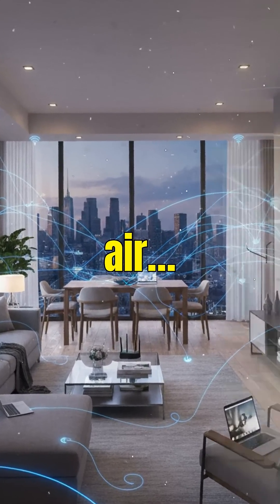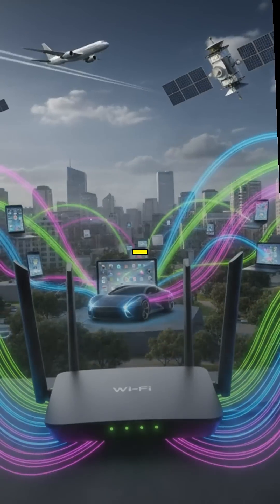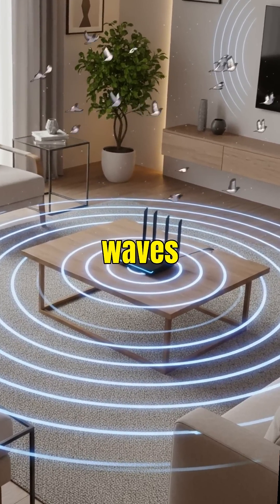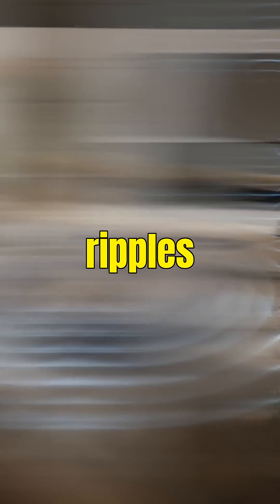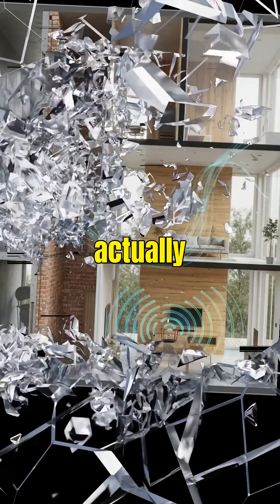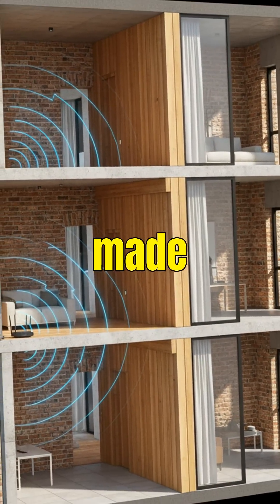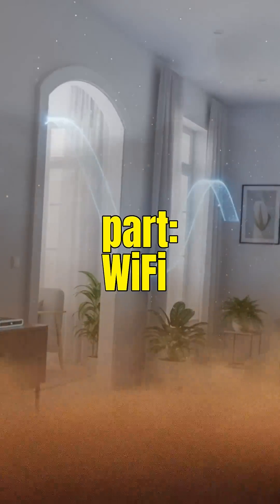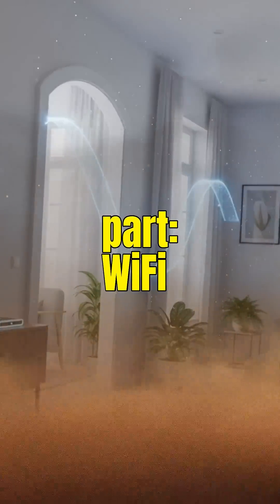The Wild Science Behind Your WiFi Waves! 🌐✨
Ever wonder how WiFi travels through your home? It's not just sitting in the air! Discover the science of radio waves, how they interact with walls, and why your WiFi signal struggles sometimes. From diffraction to reflection, learn about the invisible forces at play in your everyday tech.